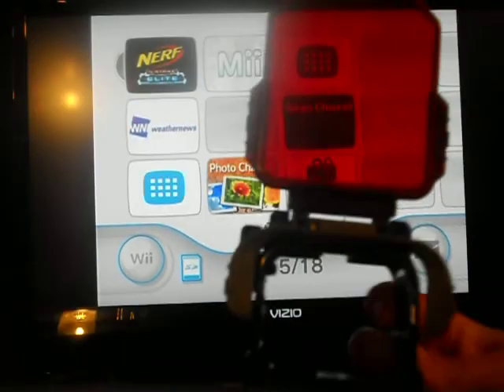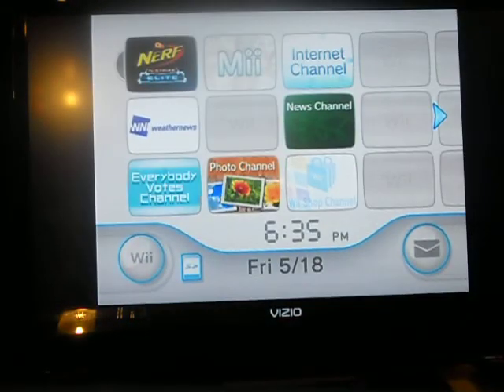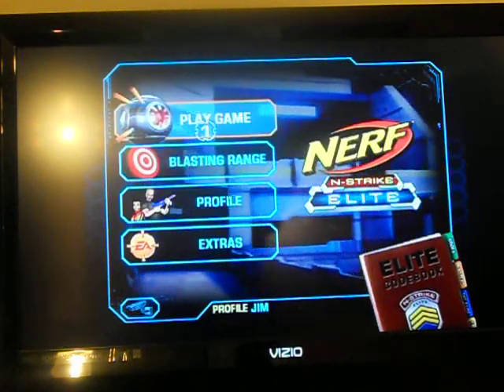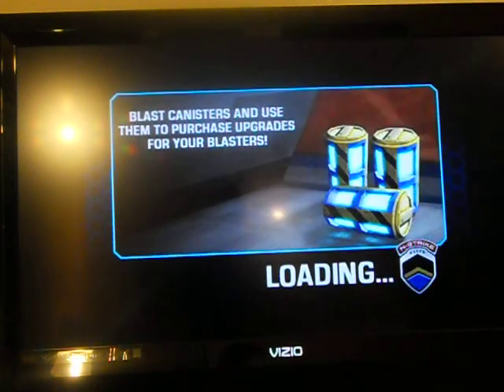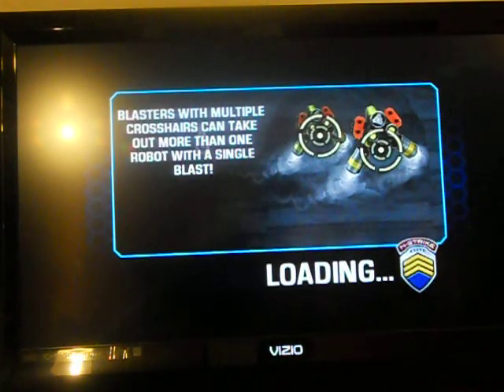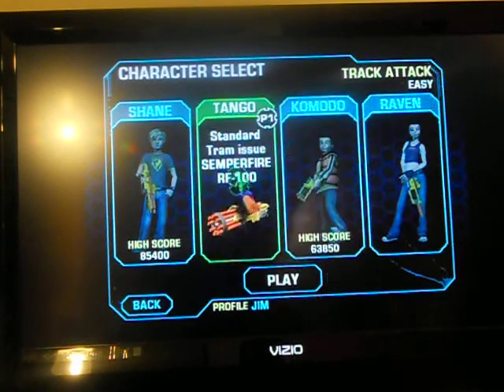nerf n-strike reveiw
one of my favorite games